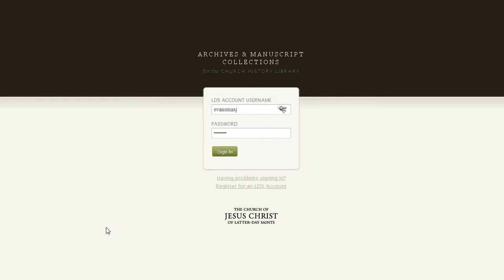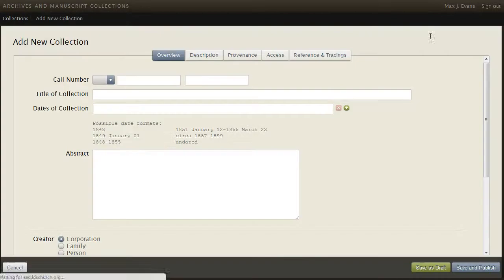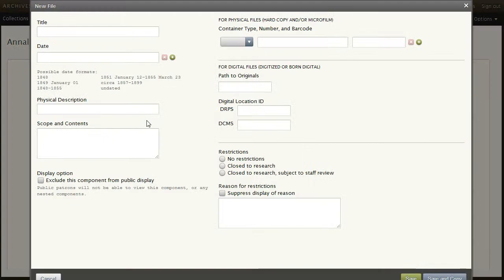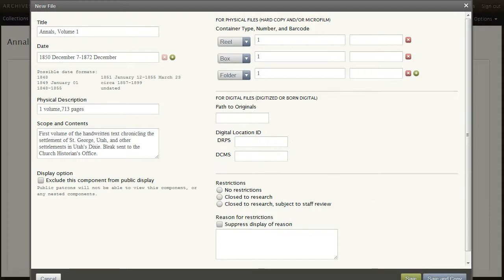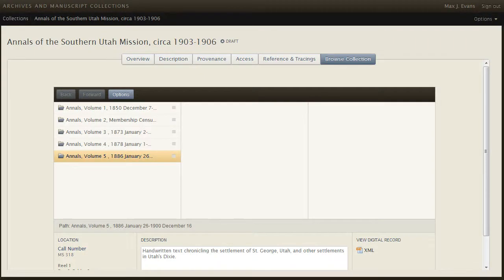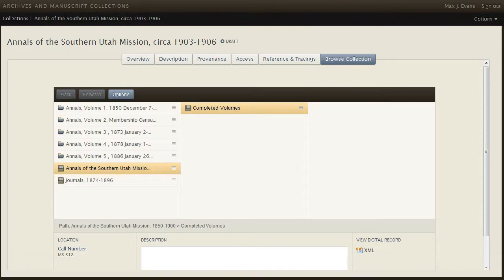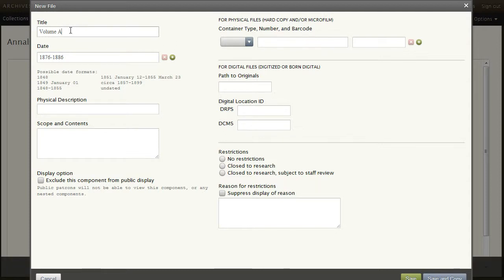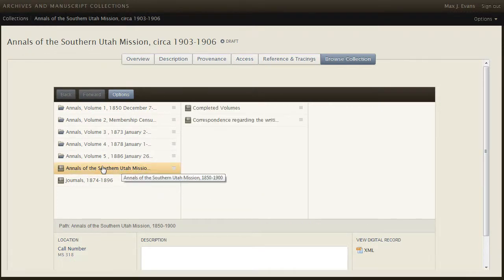EAD Tool Part 2.mp4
I am the Senior Archives Advisor for the History Department of The Church of Jesus Christ of Latter-day Saints. One of my responsibilities for the past couple of years has been to work with our Church History Library team to develop tools to improve access to the extensive holdings of our library, which includes published library materials and extensive archives and manuscript holdings.

We have opened our new Church History library catalog to the public. It is built upon two Ex Libris products: Aleph for the catalog and Primo for discovery. In addition, I am responsible for a new tool for the creation and delivery of finding aids.

We began the development of the EAD database as an improved, web-centric, public access tool. We had expected to use available EAD creation tools for authoring and editing each EAD finding aid. We soon found that we could develop an EAD tool with a single user interface, both for the staff (those who create, edit, and approve archival finding aids) and for researchers (those who will search and browse the finding aids).

The administrative view has been in production now for many months. The public view will be released within a few months. Until then, I have produced two YouTube videos to illustrate how the tool works. The first one, EAD Tool Part 1, illustrated the public view. And this one, EAD Tool Part 2 shows the archivists' editor view.